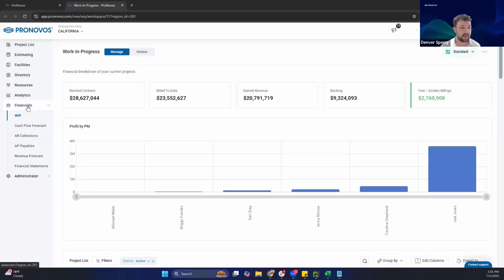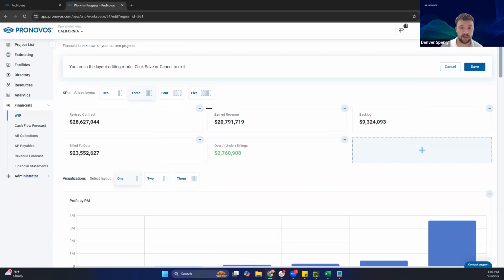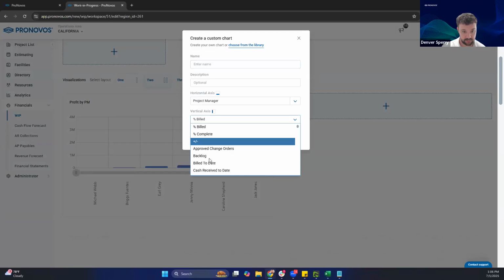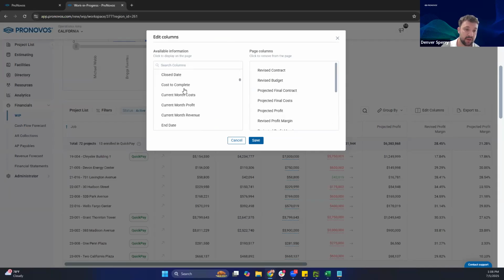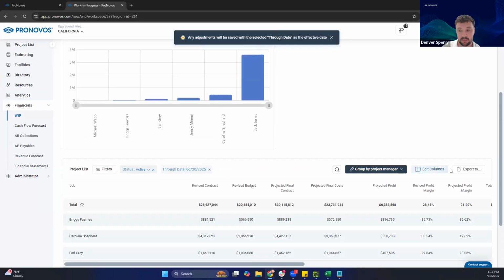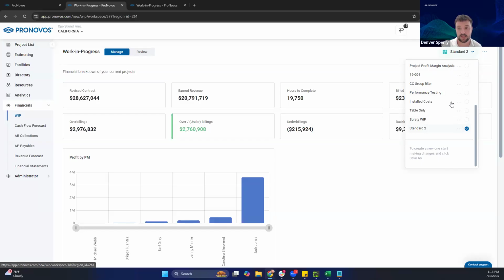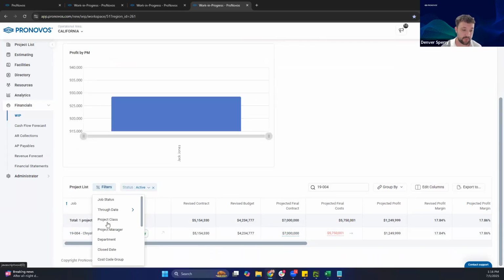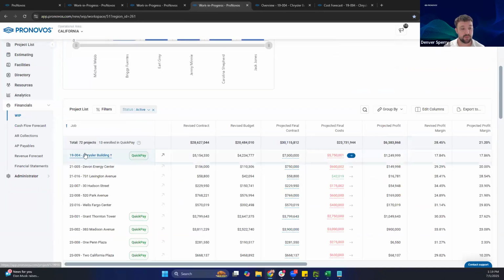Enhancing Your WIP Report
Learn how to get the most out of your Work-in-Progress (WIP) Report in ProNovos. This session will cover key features to help you track project performance, customize reporting, and gain deeper financial insights.

What You’ll Learn:
- Navigate the WIP Report to analyze project financials with ease.
- Create multiple versions for different reporting needs.
- Customize views by adding KPIs, visuals, and sorting jobs for better analysis.
- Use filters to view WIP snapshots across different time periods.
- Manage settings for change orders, labor, profit, and overhead to refine your reporting.